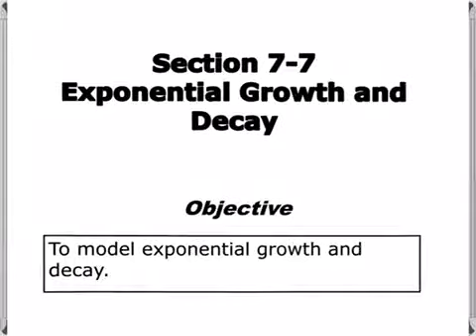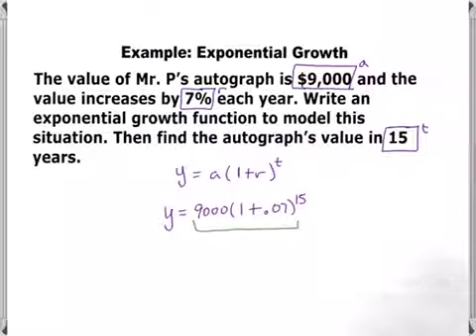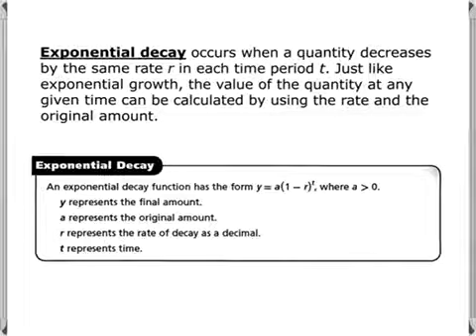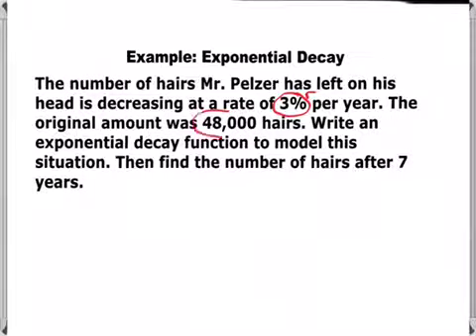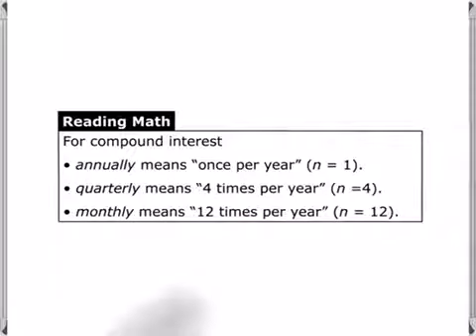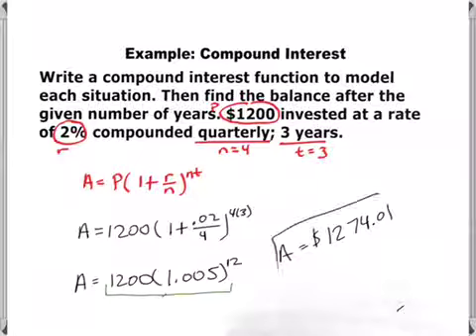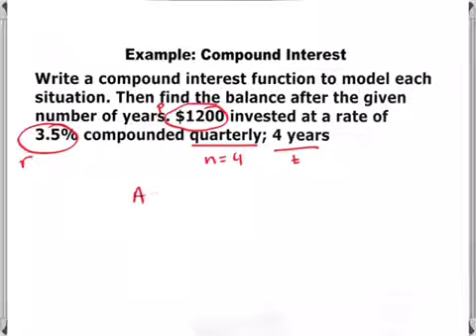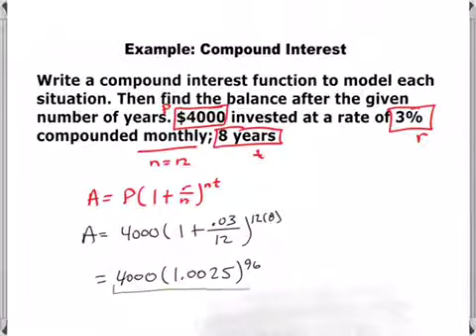7.7 Expontential Decay & Growth Lesson Video